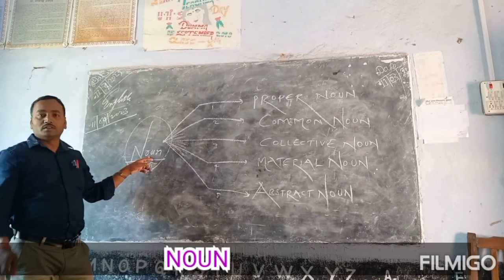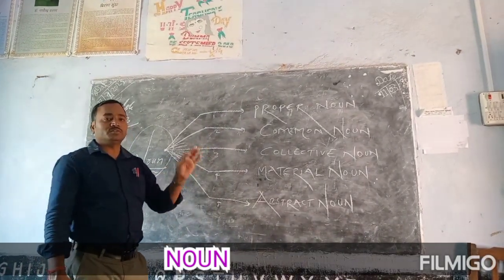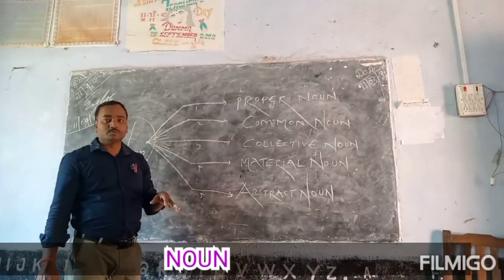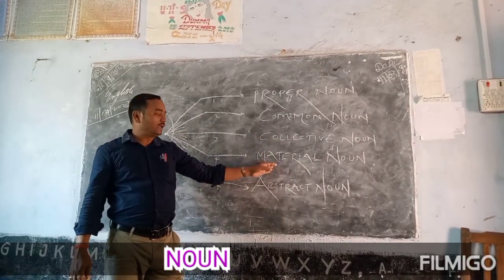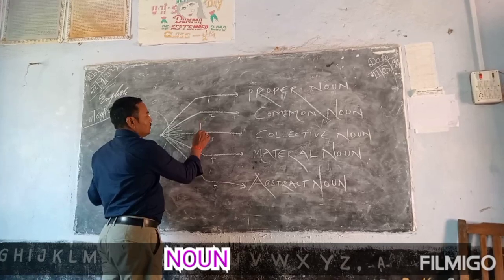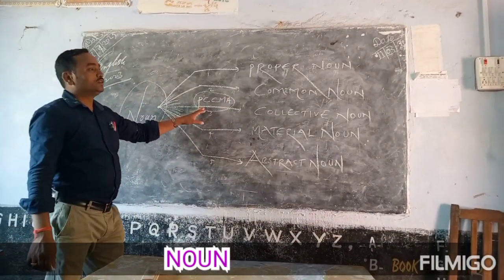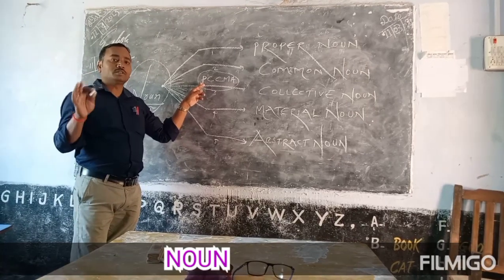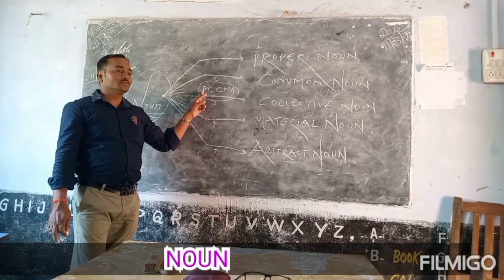NOUN & KINDS English Grammar Proper Noun ...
Noun is a naming word.